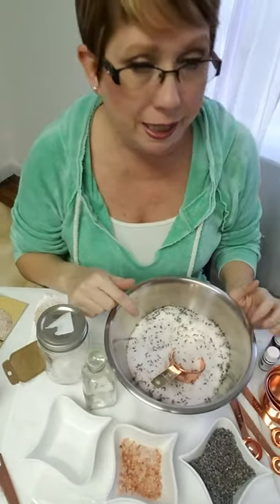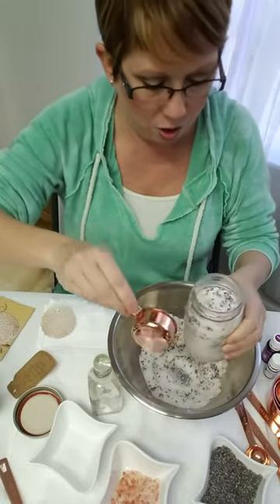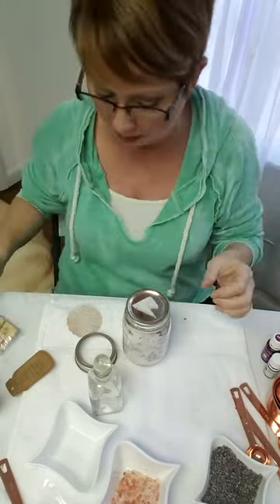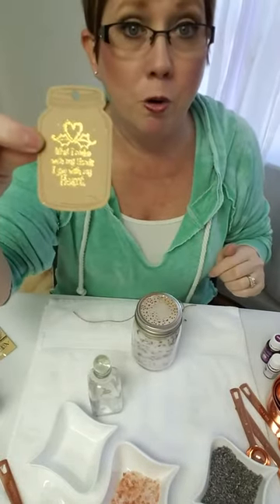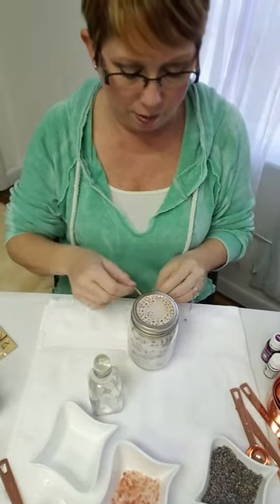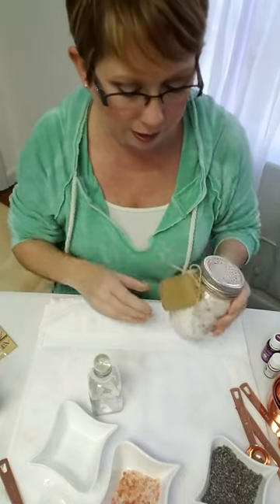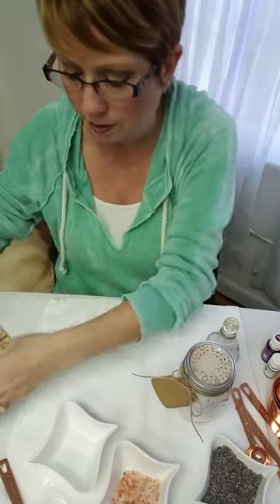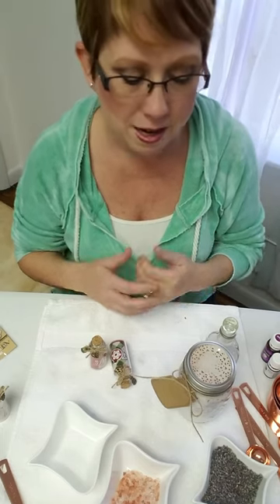Bath Salt packaging